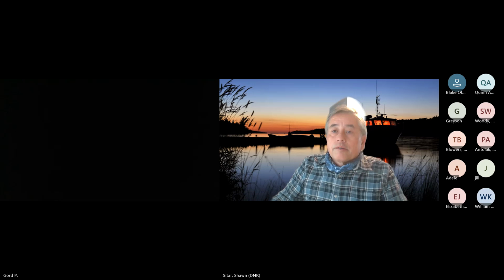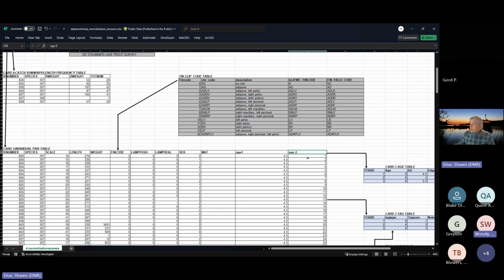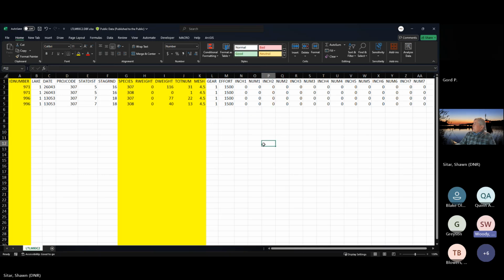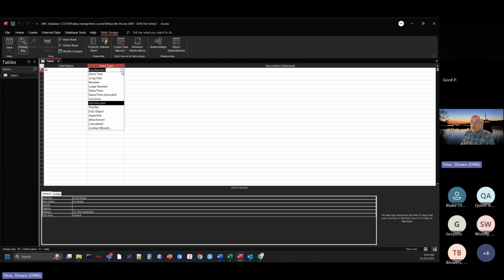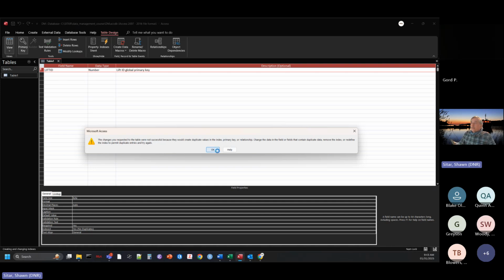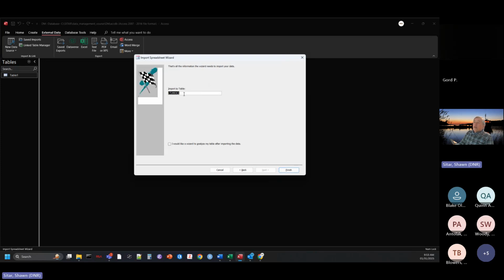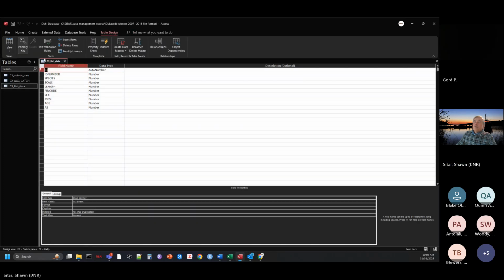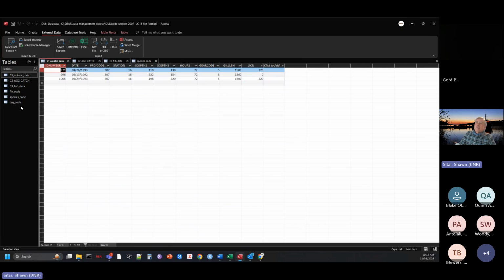Data Management Seminar 2, 013125